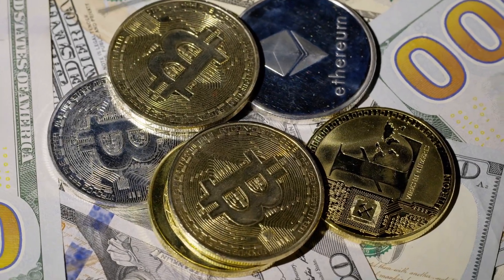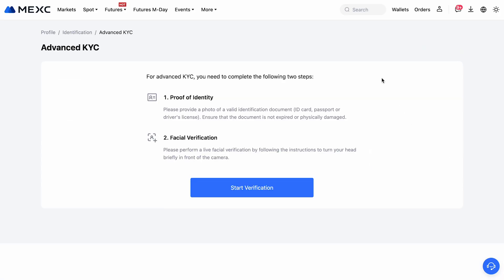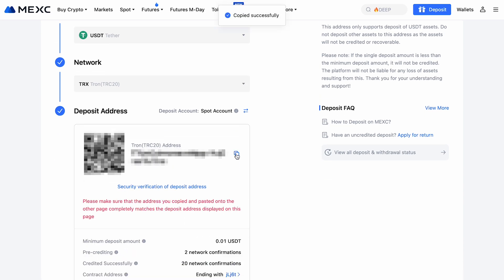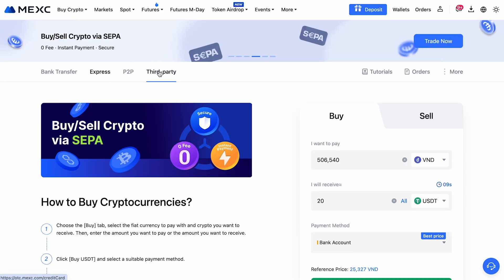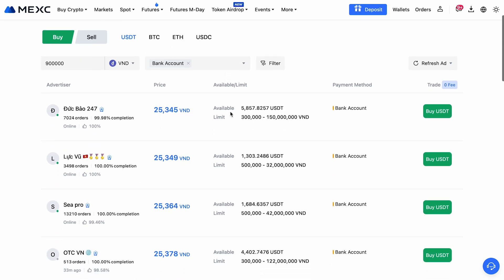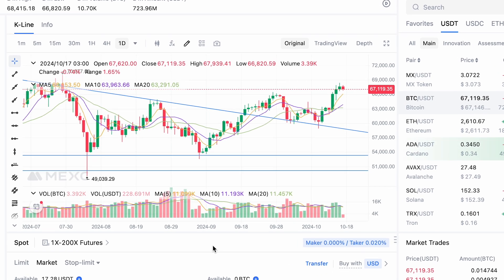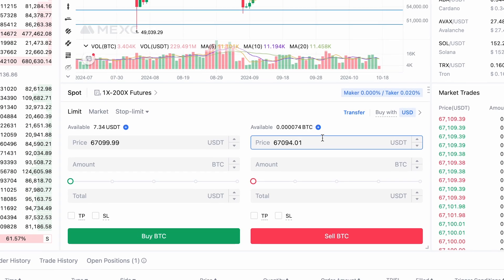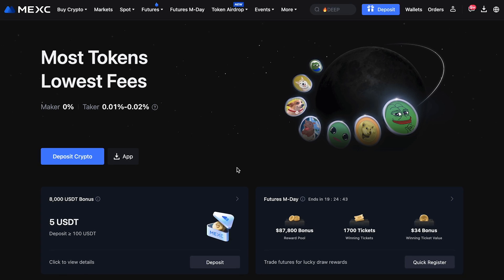mexc deposit - MEXC Buy Crypto Tutorial | P2P | Withdraw Money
MEXC Deposit - How to Buy Crypto on MEXC

In this comprehensive MEXC tutorial for beginners, we’ll guide you through the entire process of depositing money into your account. Whether you want to transfer USDT from another wallet or take advantage of P2P trading to buy crypto with minimal fees, we’ve got every step covered. After your deposit, we’ll show you how to buy crypto, store it safely on the platform, and even withdraw it to an external wallet when you’re ready. If you’re looking for an all-in-one guide to mastering MEXC, this video is a must-watch!

Timepoints:
00:00 - MEXC Deposit
00:27 - How to Account Create
00:31 - Claim MEXC Bonuses (Fee Discount & Welcome bonus)
00:44 - Account Verification (Unlock P2P, Withdraw)
00:57 - Deposit Review
01:11 - Crypto Deposit
01:56 - Buy Crypto (Express Buy)
02:17 - Third-Party
02:42 - P2P Trading
03:41 - Spot Market Tutorial
04:56 - Withdraw Money